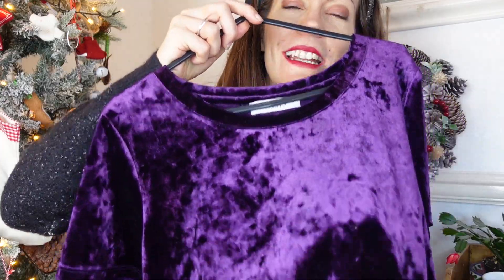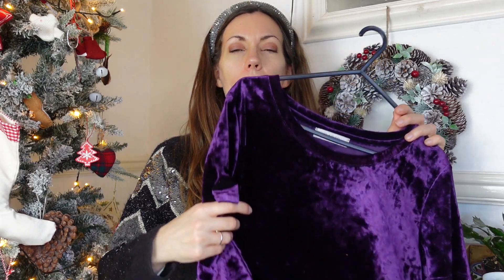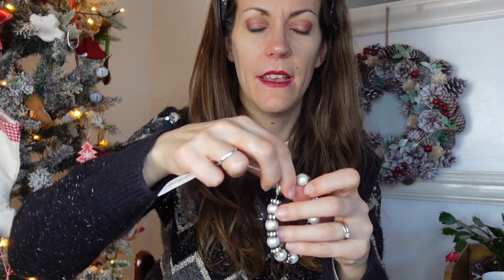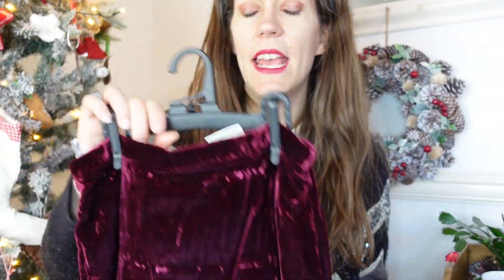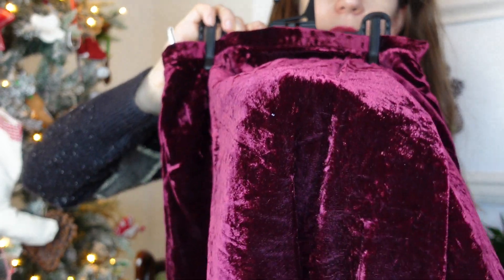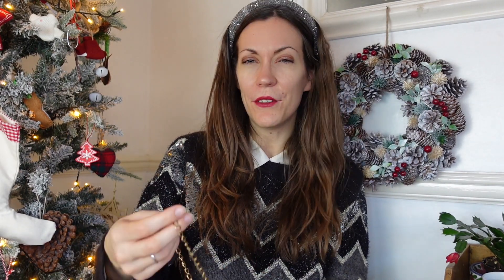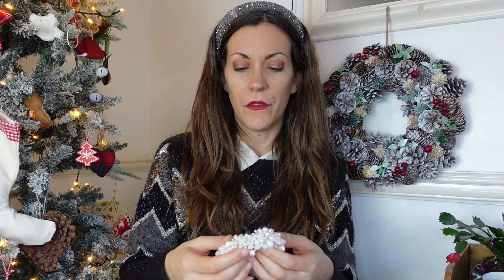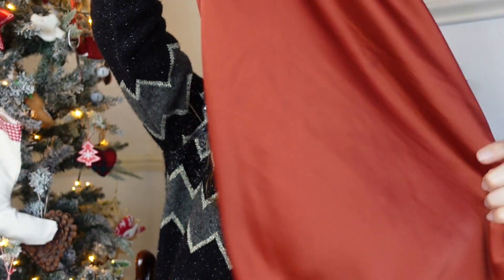Winter Charity Shop Haul: Festive and dressy edition! Budget clothing haul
This winter charity shop haul is all about feeling festive and dressy... for those cosy nights in! A budget clothing haul and try on December 2021.